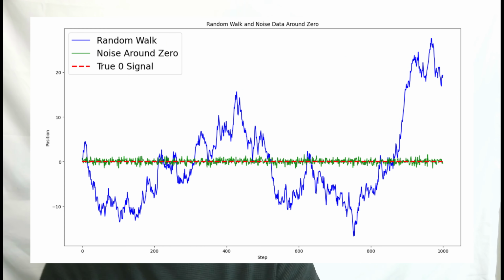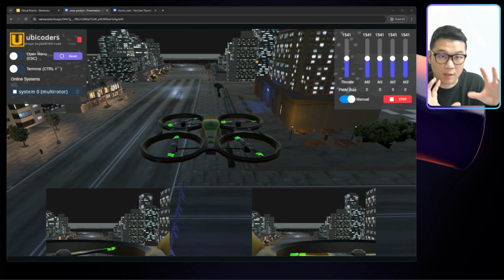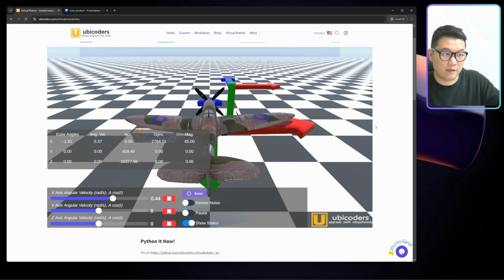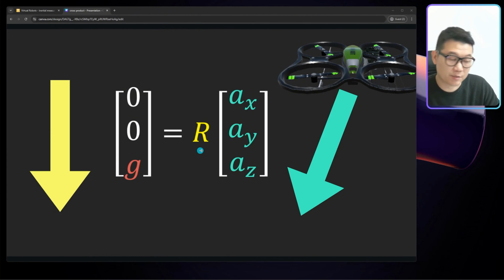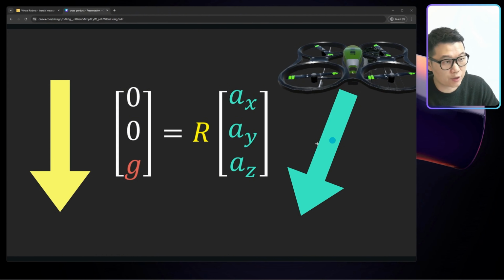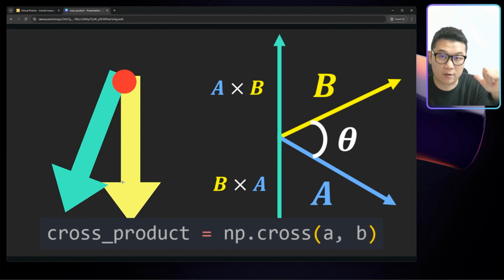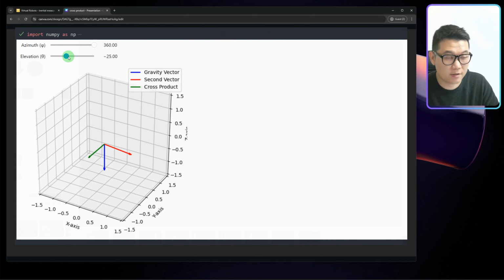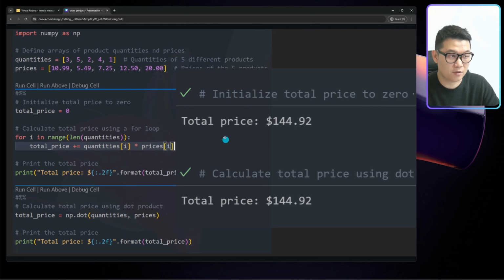Cross Product Made Me Spontaneously Study Math For Better Robots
I never thought the "boring" vector dot and cross products could be useful. In this video, I discussed when I realized they were beneficial. The mathematical operations are quite like programming APIs, which simplify my work so much. So, I eventually became addicted to reading new mathematical theories to simplify my work.

📝In-video sources
⏲️Time Stamps:
0:00 intro
0:40 how can sensor noise crash the drone?
1:35 new game rule: correct the error due to the noise
3:17 the simple cross product is the savior!
5:20 bonus example for dot product
5:58 share yours too!